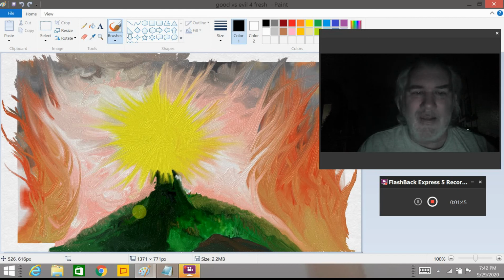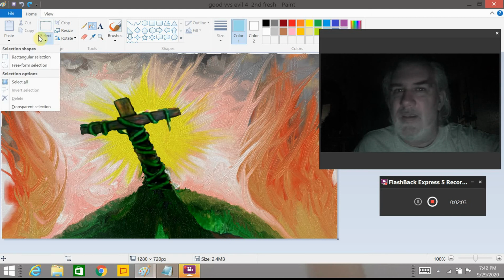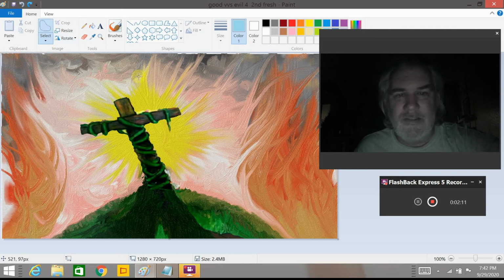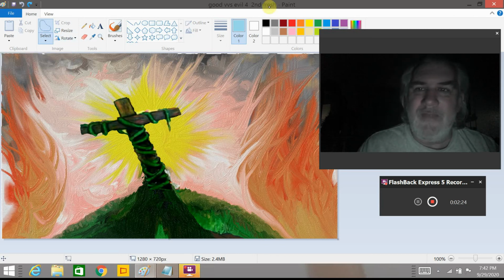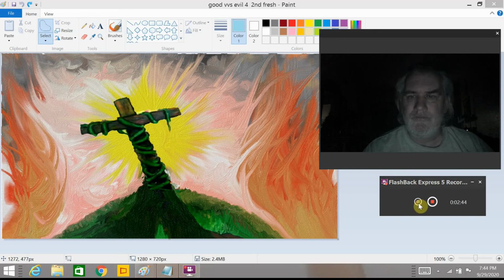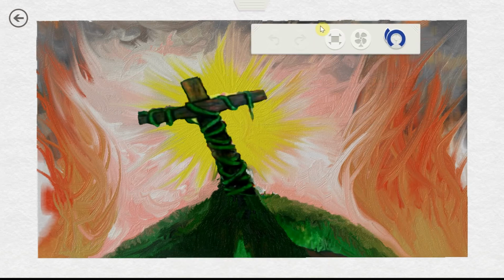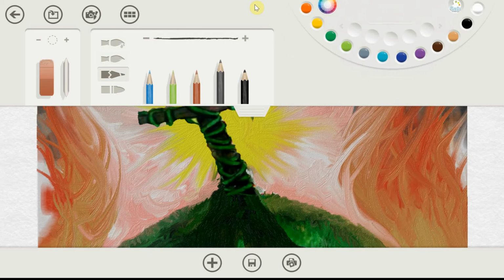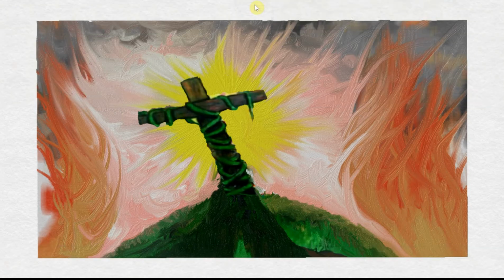Good vs Evil !!! Good burst forth...Get back evil, this little light is going to shine...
Art Adventure
The Artist Bonez, is a Creative Artist and Social Commentator.
This is where discussion's of creativity, imagination, and inspiration can and do happen.

If you like the work you see please drop a dollar in the bucket. Your support is very appreciated!

Later I'll add in what I am using such as my art supplies .
For now just let's have fun.

The device I am using in this video is a Surface Pro . The Surface Pro, is very versatile in its
use as a Digital art tablet I have personally found. I am not getting paid to make these
statements, just wanting to share some detail on how I do some of my work. There are many
other Digital artist tablets on the market , some costing more or less and some designed
specifically for Artist.
Perhaps later I will share the programs I used to make this video they are free to download
but I have not tested them enough myself to fully endorse.